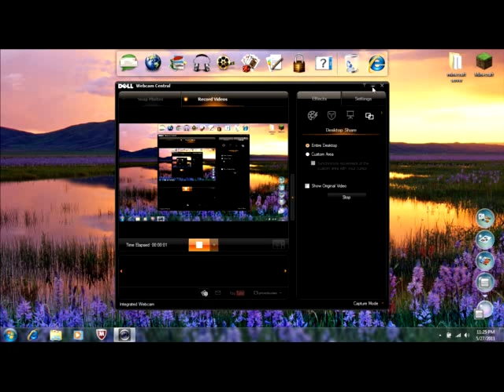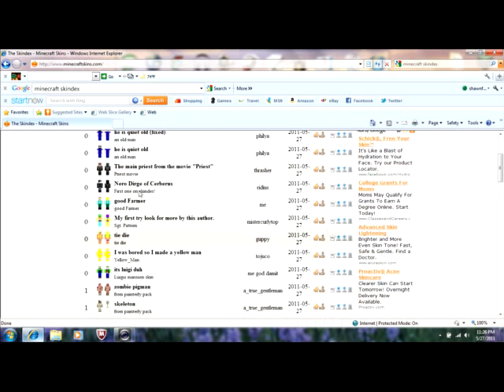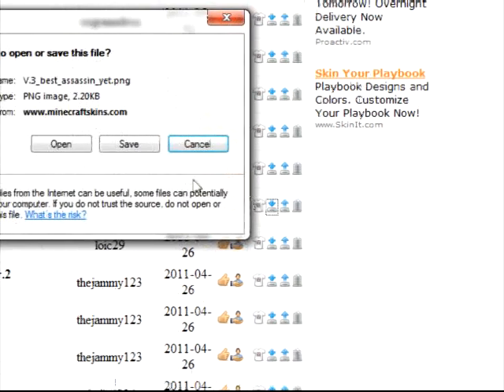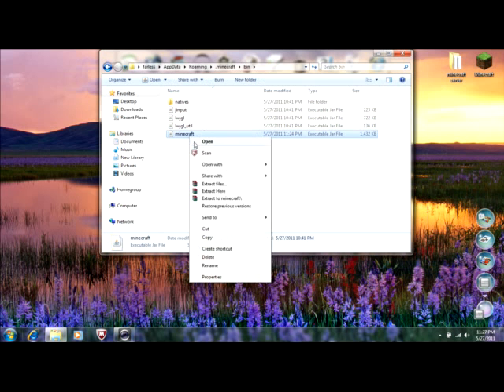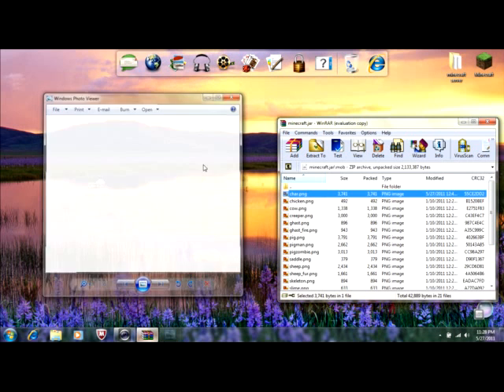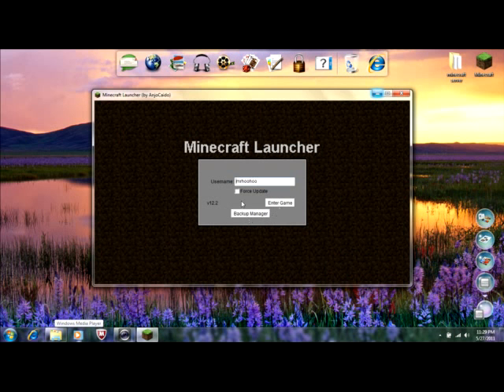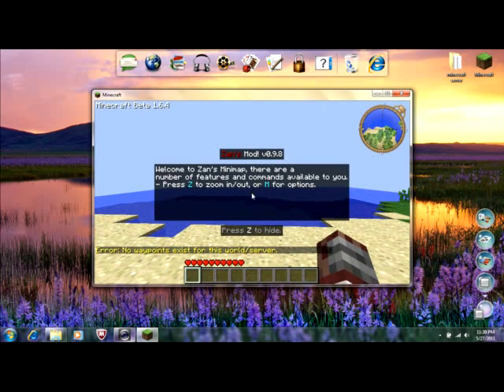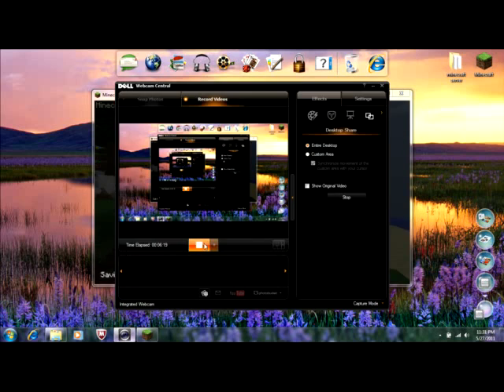how to install skins on non premium minecraft (need winrar)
in this video i will be showing tyou how to get skins on minecraft. comment,rate,sub!